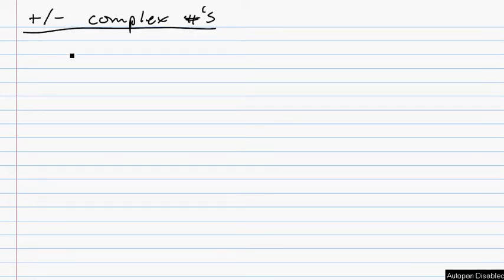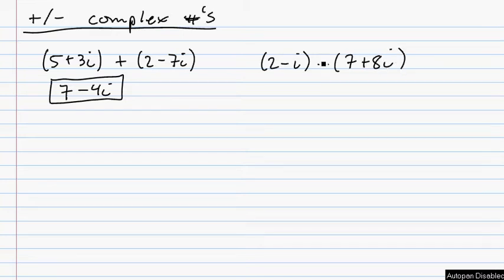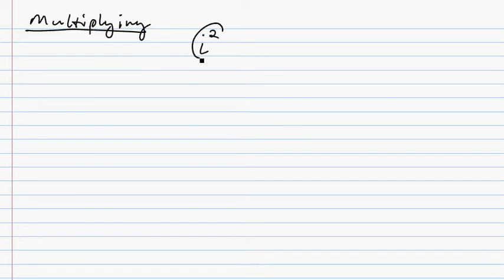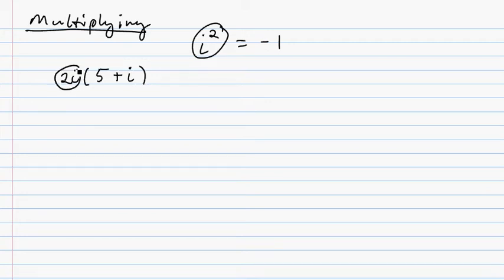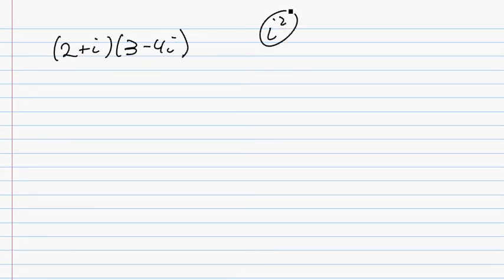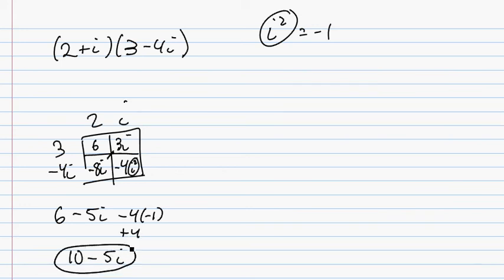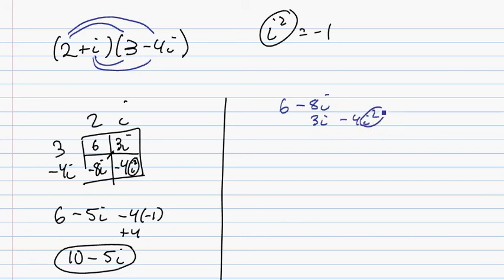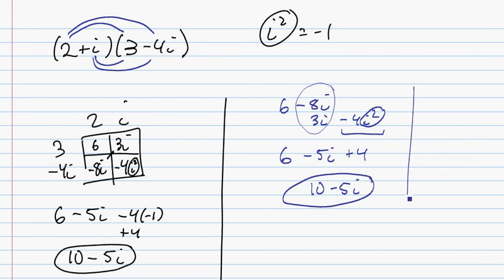Adding, Subtracting, and Multiplying Complex Numbers